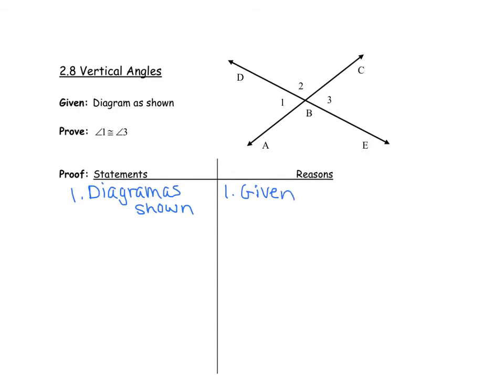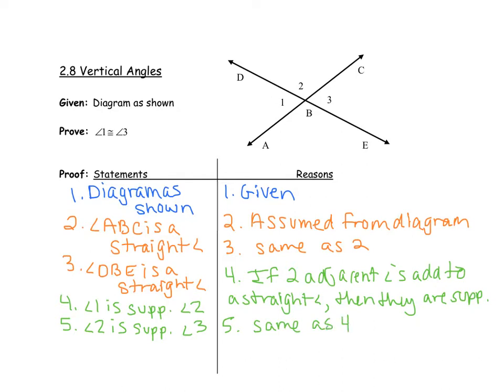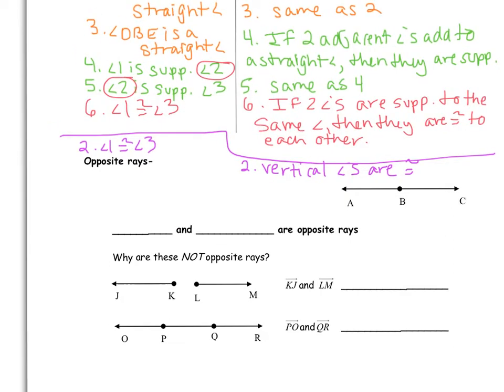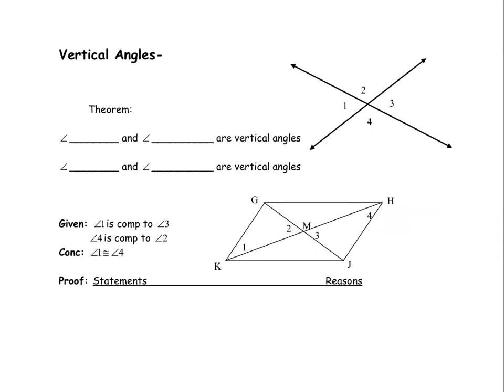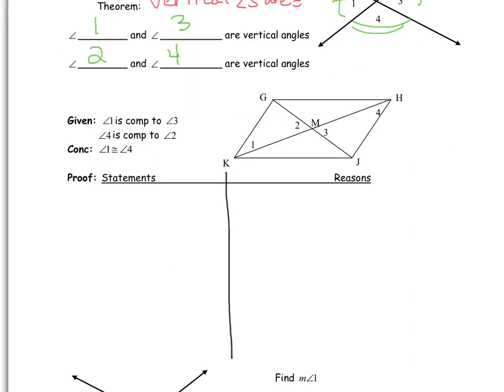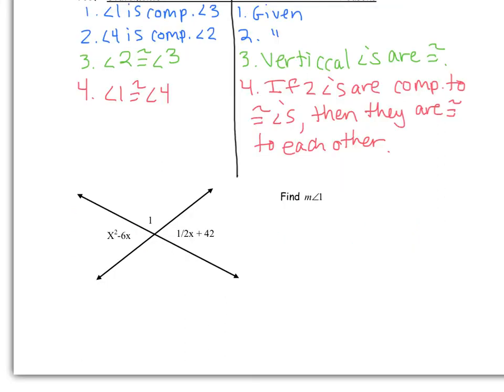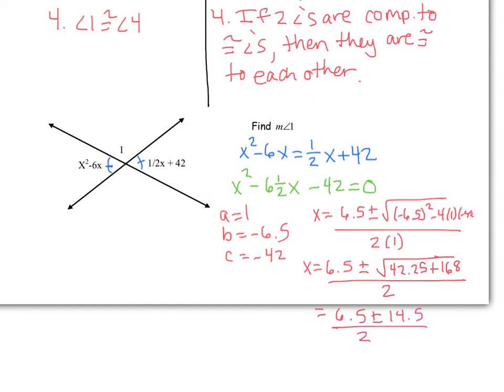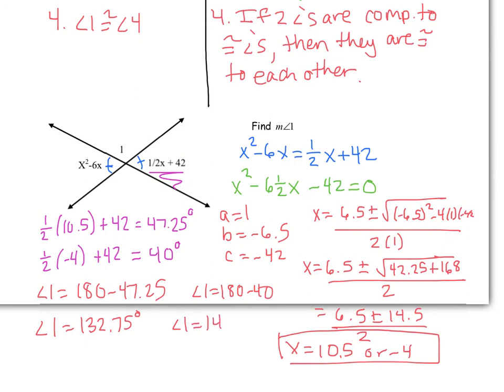M217 Ch 2 Vertical Angles Notes